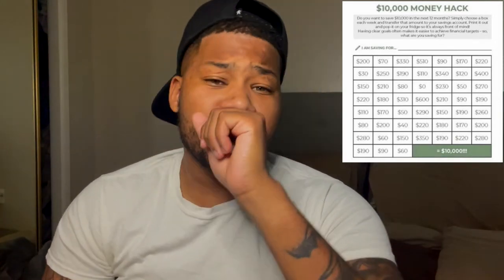2021 Money Saving Challenge !!! [LETS SAVE $5K & $10K THIS YEAR]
✖ Follow Jb Prince